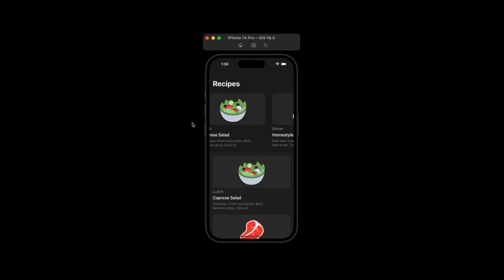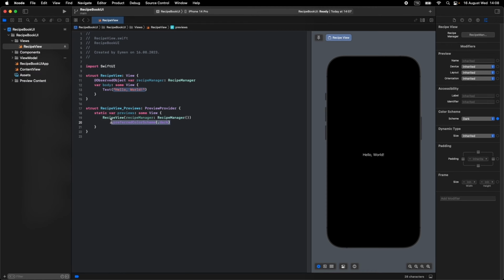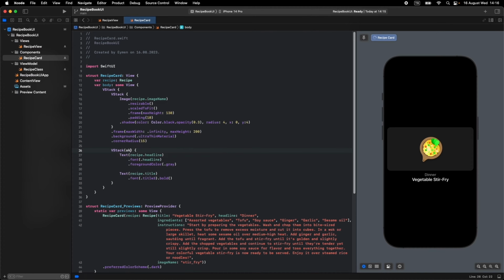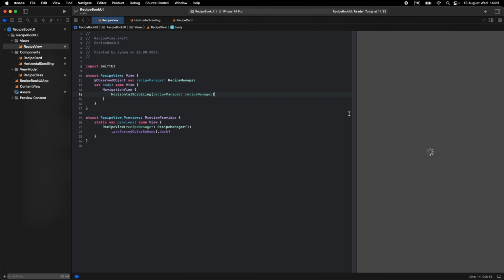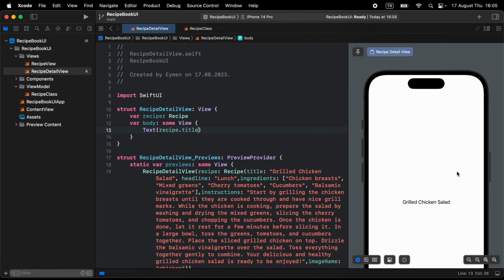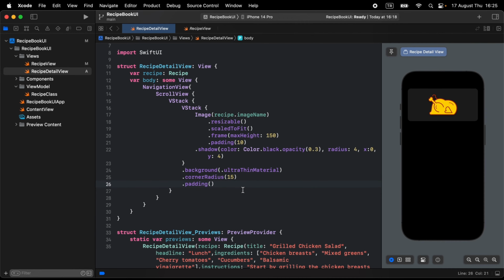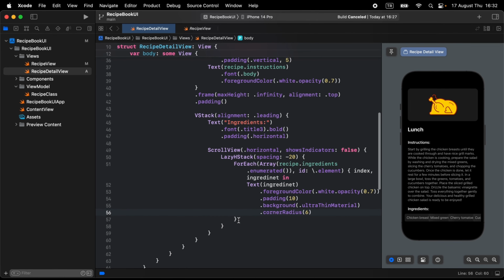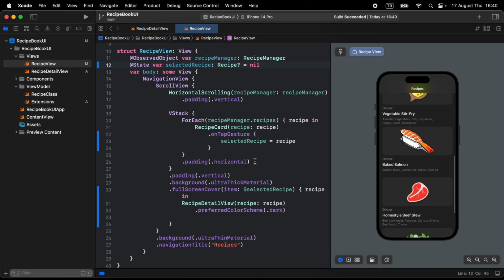Recipe App UI SwiftUI - Full Episode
in this tutorial i will show you how to make Advanced Modern Ui for recipe book App usign swiftui.